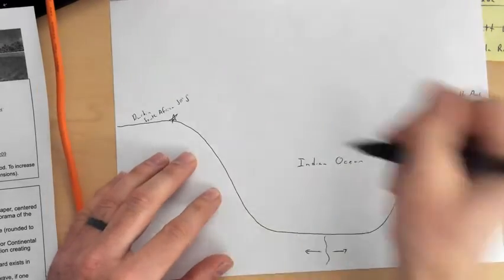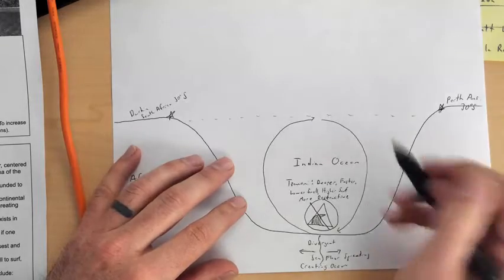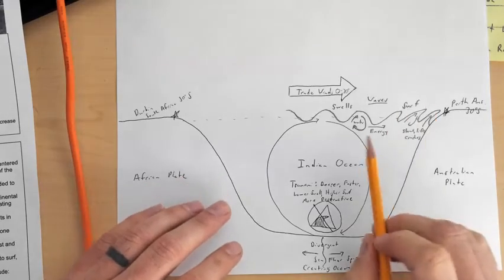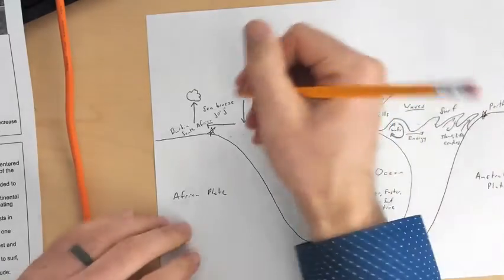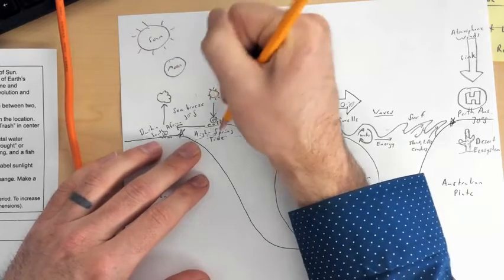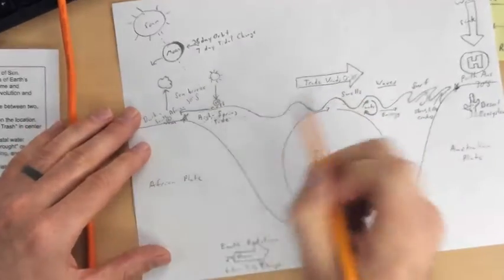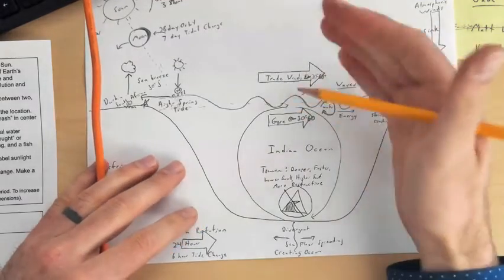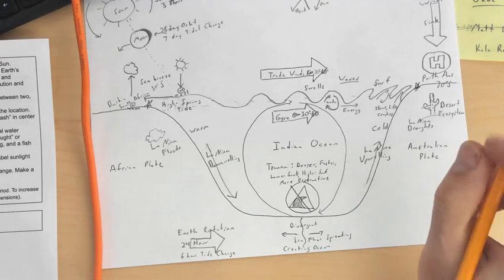Oceanography Project part 2